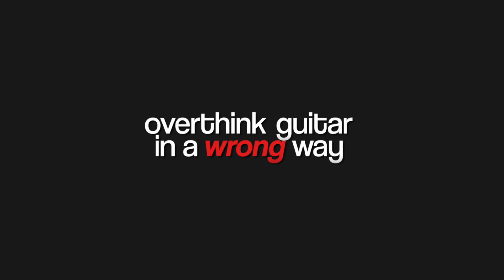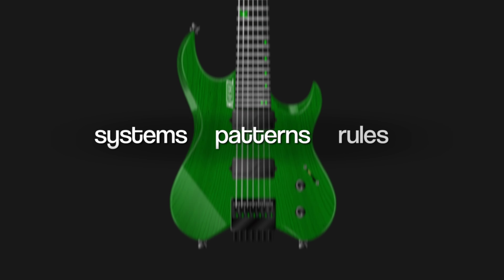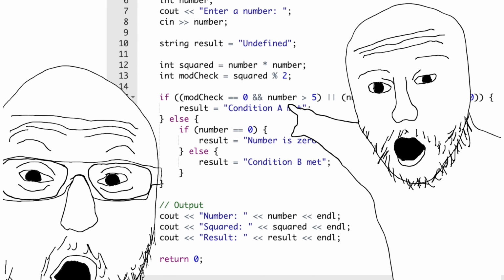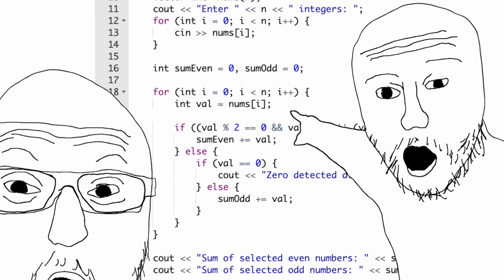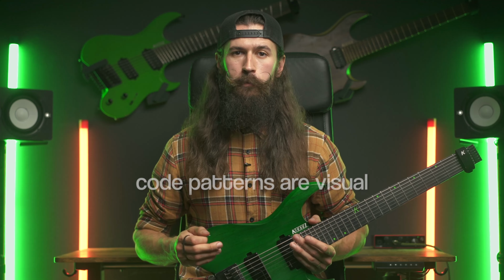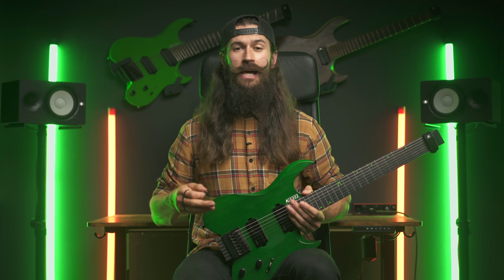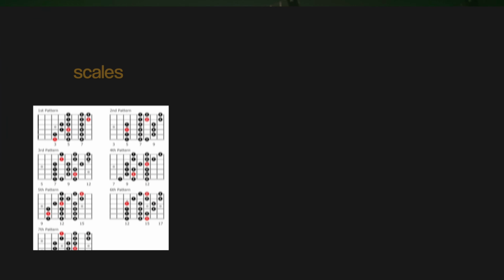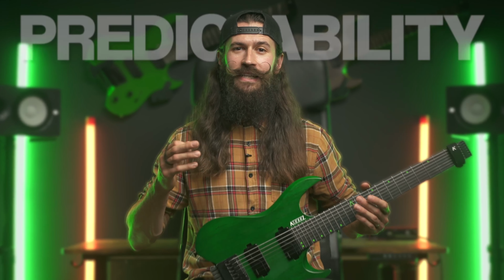Why Programmers Make GREAT Guitarists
Guitar and coding may seem different, but they share common ground. This video shows how developers can use their programming skills to improve their guitar practice. Discover some guitar tips to boost your guitar skills and overall guitar lessons!

Interested in getting past that intermediate "120BPM" rut? Then the link below will explain. No BS, "FrEe MaGiCaL TrAiNiNg" or handing over your email